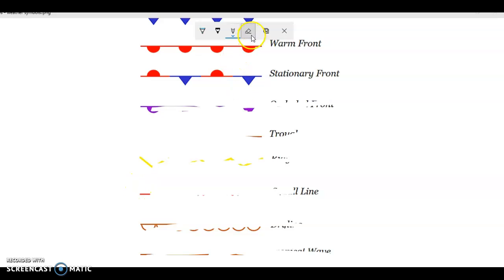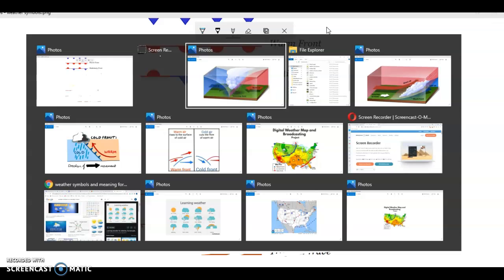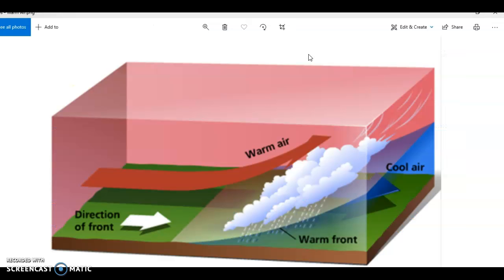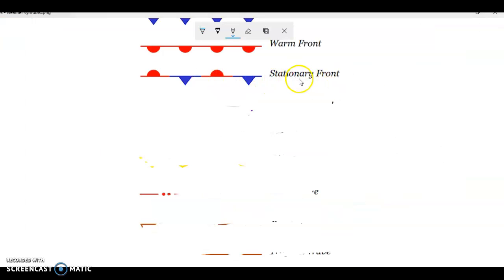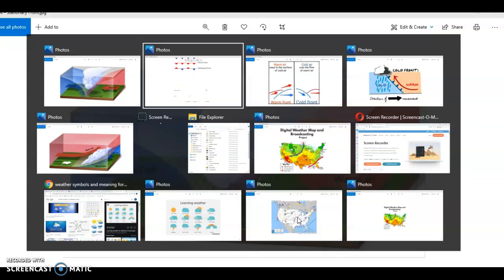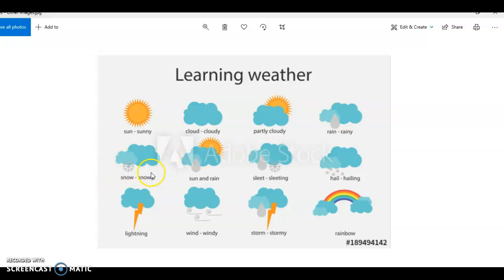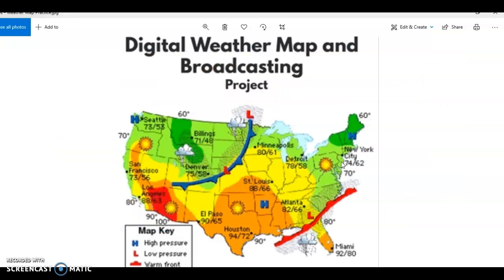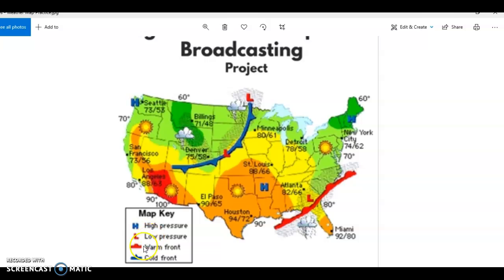Learning to read a weather map.